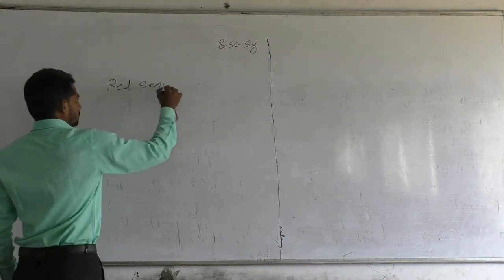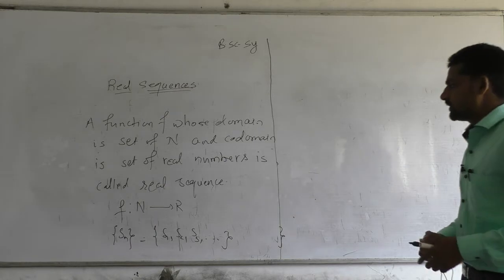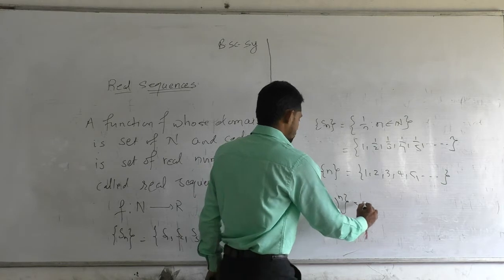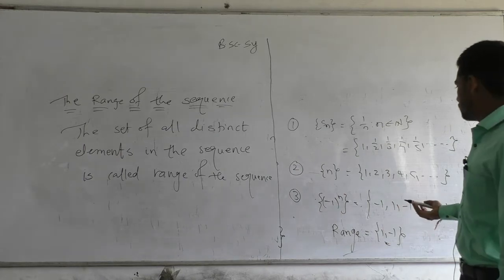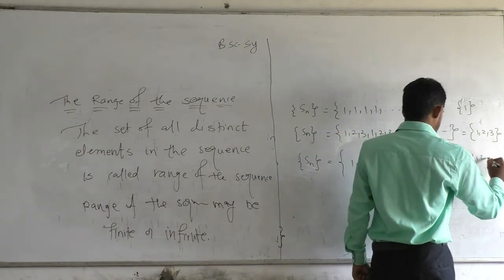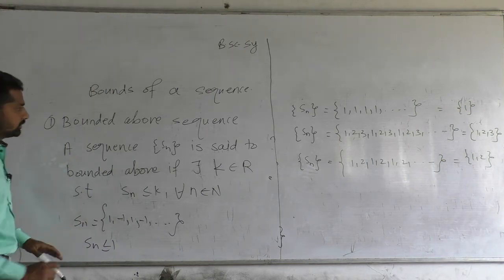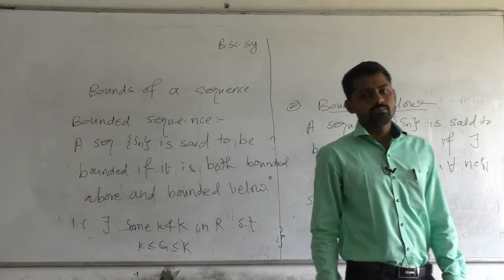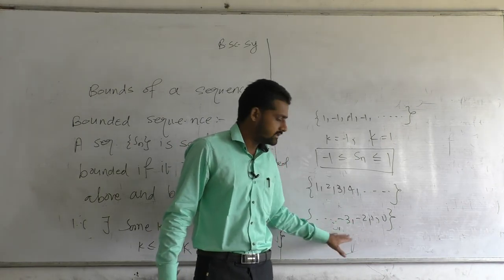Real Analysis 1 Bsc SY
Prof.Anant Suryawanshi
Lec 24